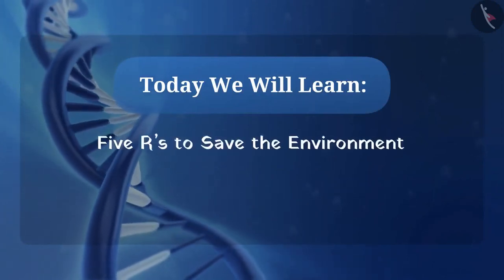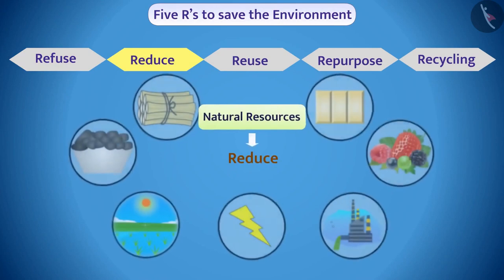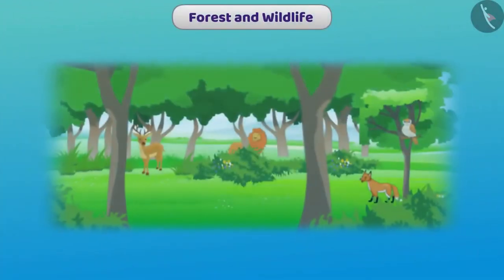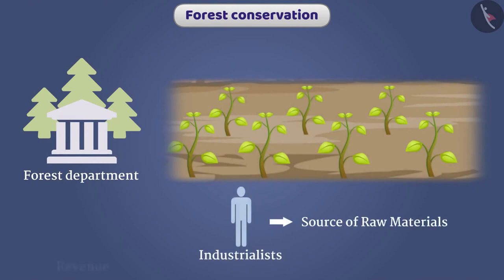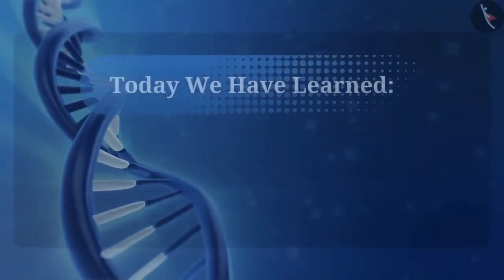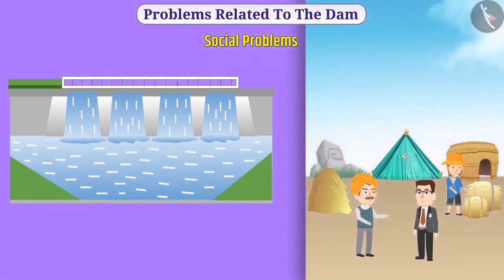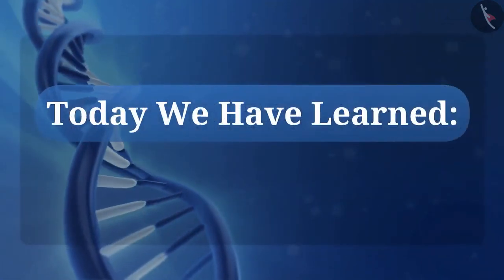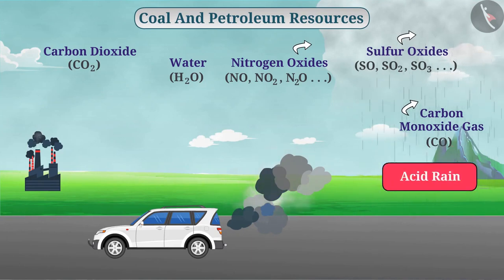Class 10 Science Chapter 16 "Sustainable Management of Natural Resources" (full chapter) cbse ncert